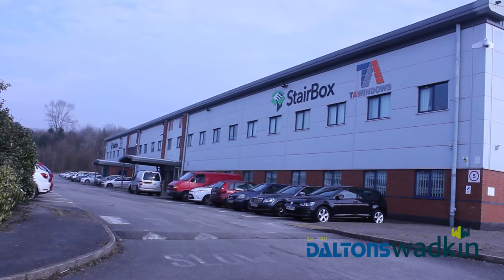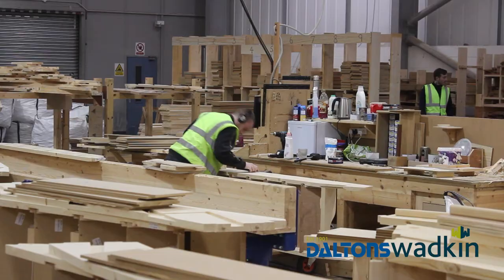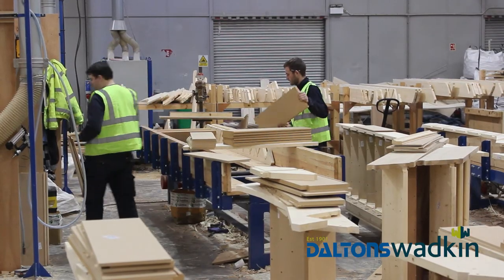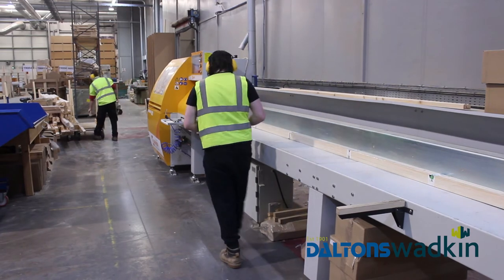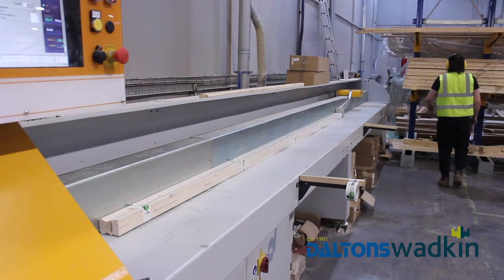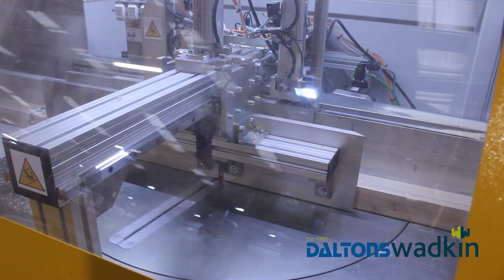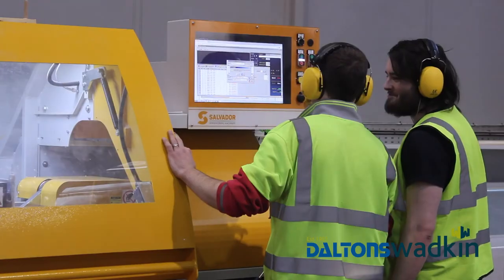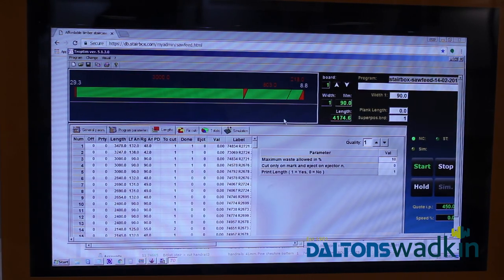StairBox - Salvador SuperAngle 600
Alex Hancock from StairBox talks about their new Salvador SuperAngle 600 Automatic Crosscut Saw and its impact on stair and window manufacturing.